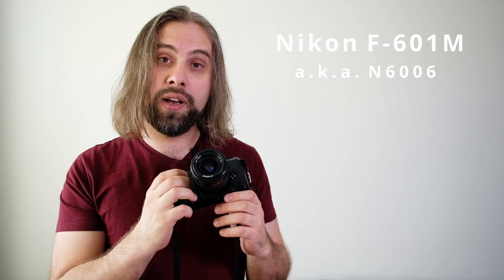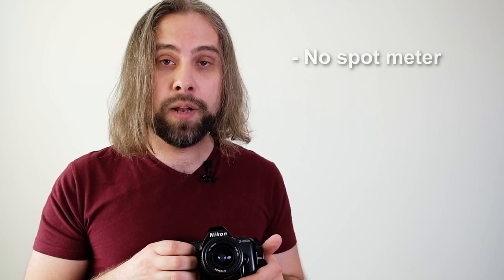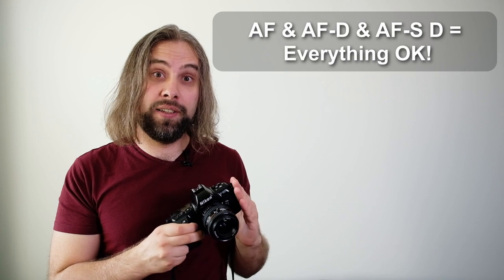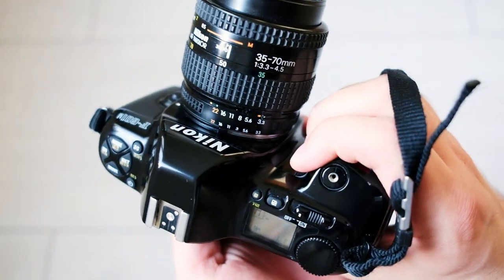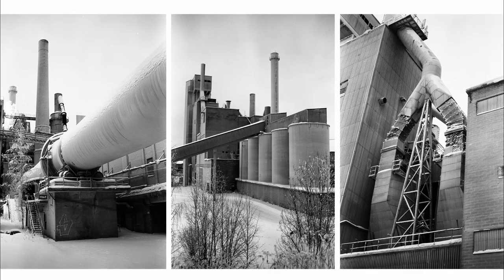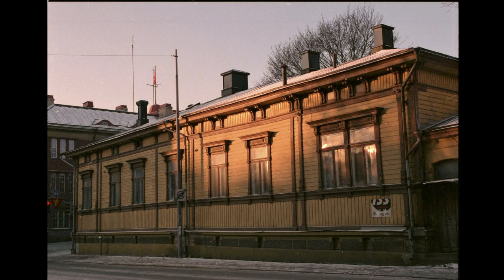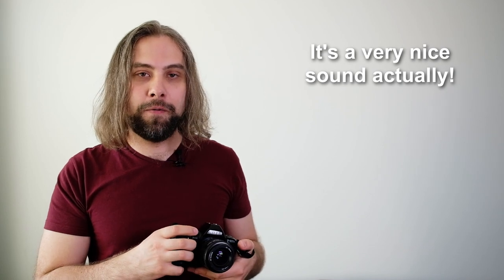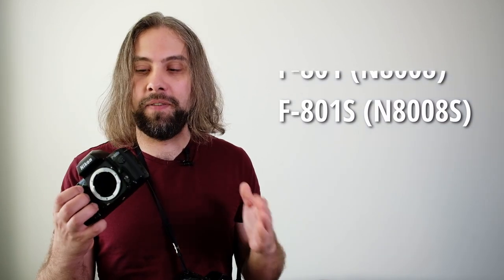Nikon F-601M / N6000 - The Camera I Started Film Photography With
The Nikon F-601M might not be a very well known camera but this is the camera I got into film photography with. It is a manual focus version of the Nikon F-601 and released the same year in 1990. The F-601M has received a lot of critique for not being fully compatible with older manual focus lenses, but in my experience it has not been any problem and it was a great camera to learn film photography on!

Chapters:

0:00  What & Why
0:30 Main Features & Compared to F601
1:10 Lens Compatibility
2:29 Build Quality & Ergonomics
3:08 Own Experiences & Photos
4:40 Some Small Complaints
5:36 Recommendations & Outro

Manual (I know it isfor the F-601, but it is almost the same, I have the physical copy of the F-601M manual somewhere, if I can find it I will upload it.)